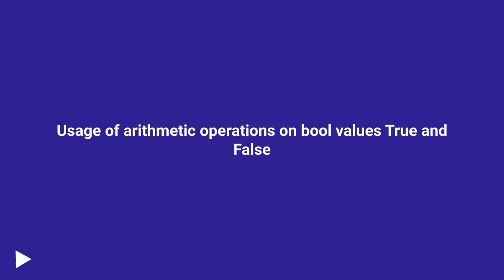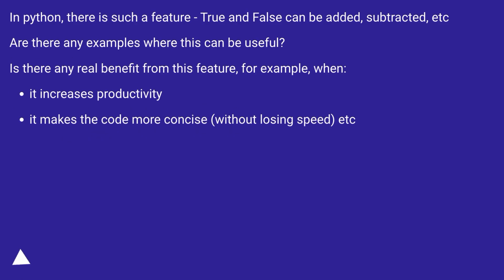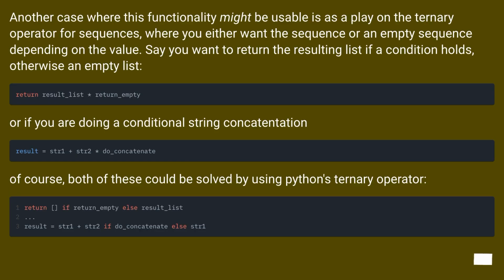Usage of arithmetic operations on bool values True and False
Chapters
00:00 Question
00:36 Accepted answer
02:23 Answer 2
02:40 Thank you